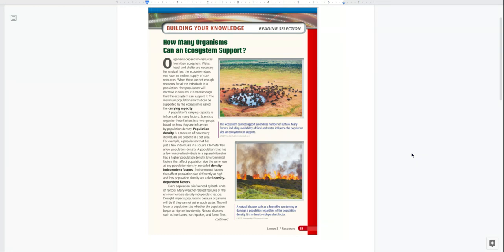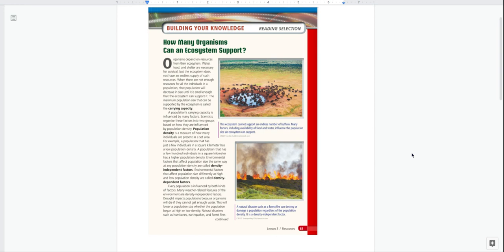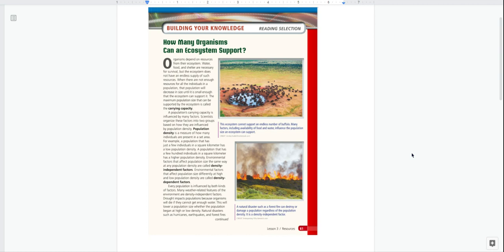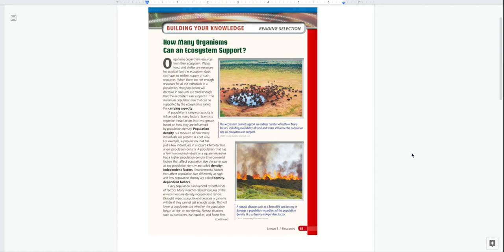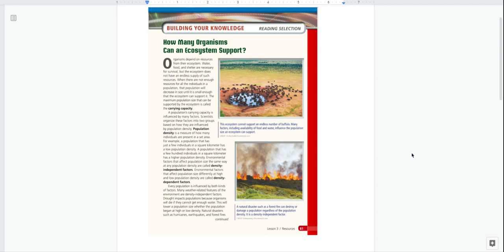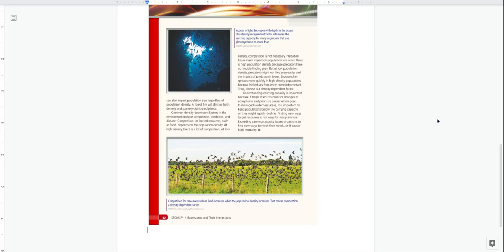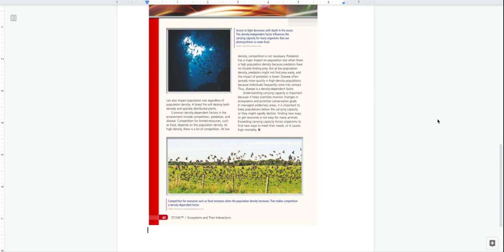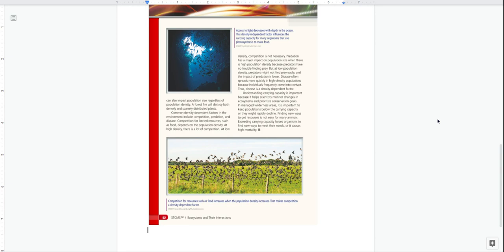Unit 3 - BK - How Many Organisms Can an Ecosystem Support? - Google Docs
Unit 3 - Building Your Knowledge - How Many Organisms Can an Ecosystem Support?